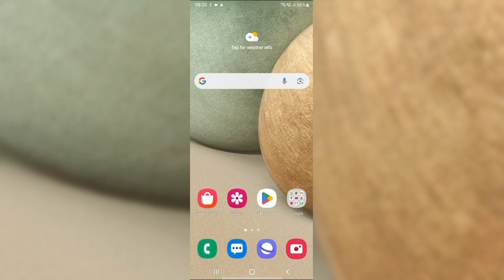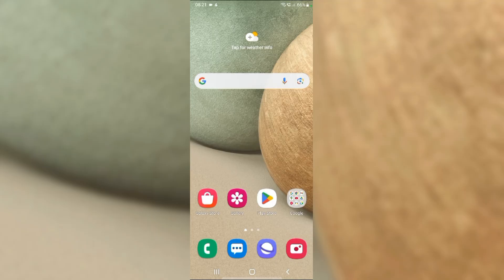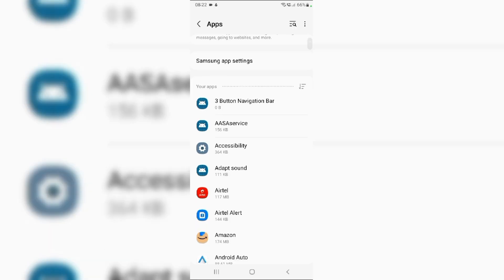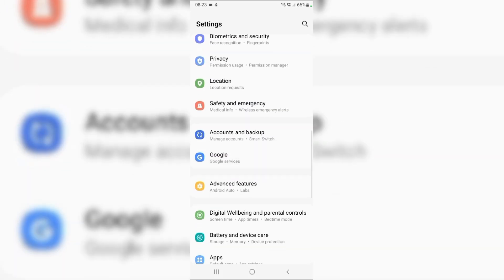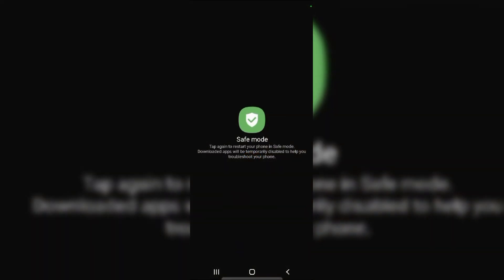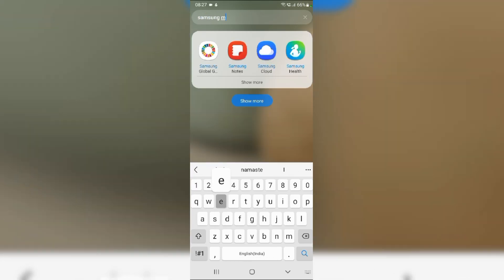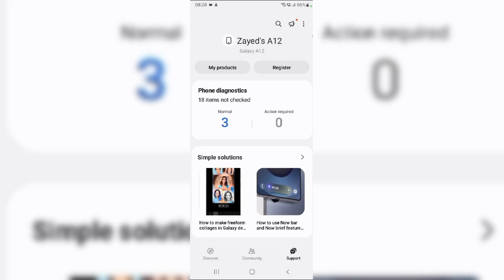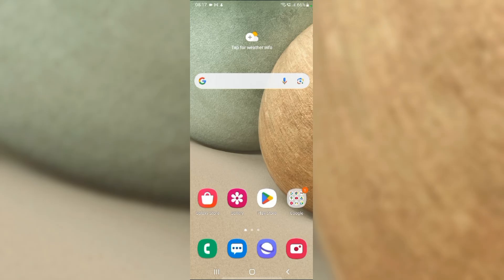How To Fix Bottom Left Button On Samsung Phone Not Working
In This Video, We Tackle A Common Issue Faced By Samsung Phone Users: The Malfunctioning Bottom Left Button. Join Us As We Walk You Through Effective Troubleshooting Techniques, Including Checking For Software Updates, Resetting Settings, And Examining Hardware Components. Our Step-By-Step Approach Will Empower You To Fix The Problem Quickly And Efficiently.

00: Introduction
00:18: Fix 1: Restart Your Device
00:43: Fix 2: Clear Cache Of System Apps
01:38: Fix 3: Check For Software Updates
02:06: Fix 4: Test In Safe Mode
02:43: Fix 5: Use The Samsung Members App For Diagnostics